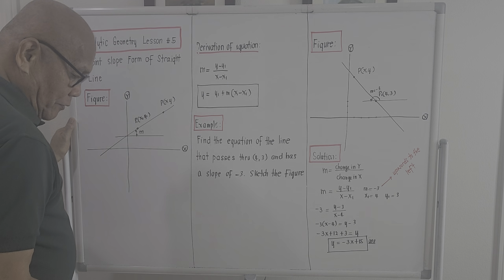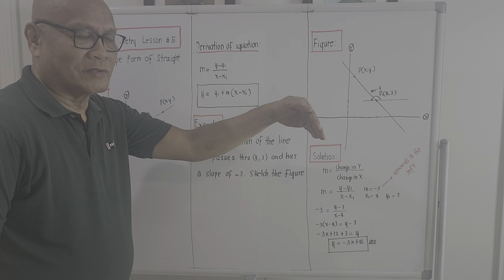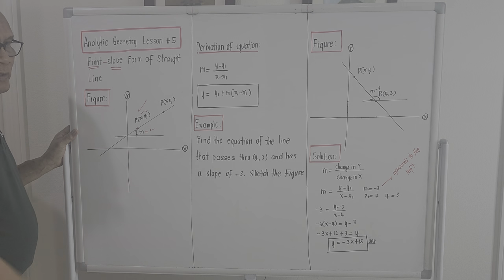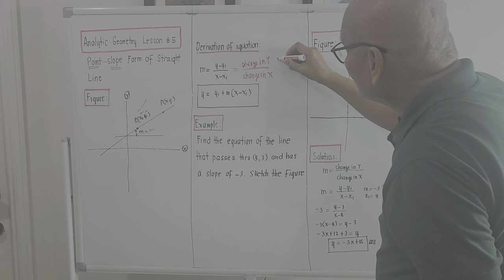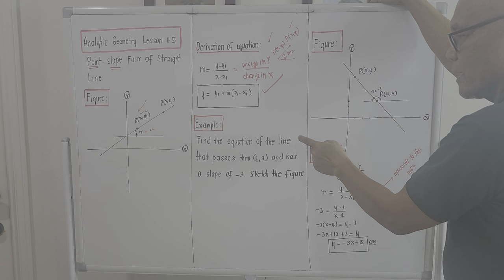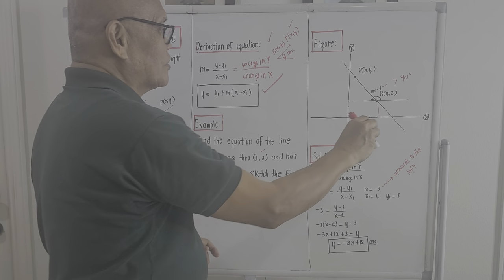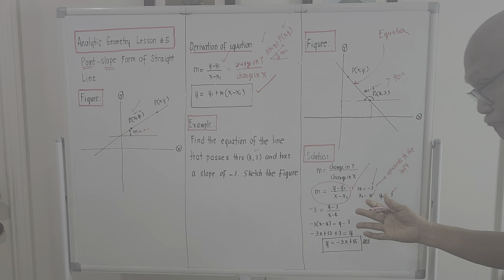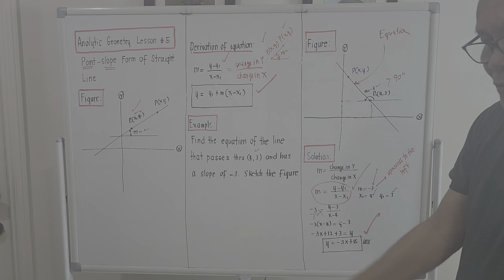Anaĺytic Geometry Lesson #5 __ Point-Slope Form Of A Straight Line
It shows how to find the equation given one point and slope of the required line.